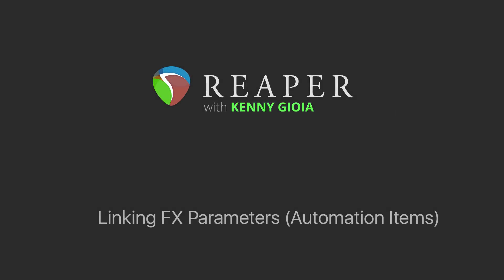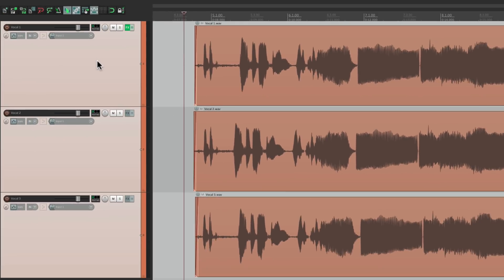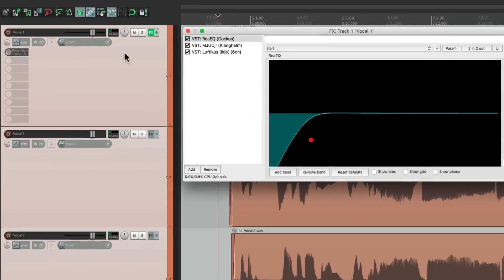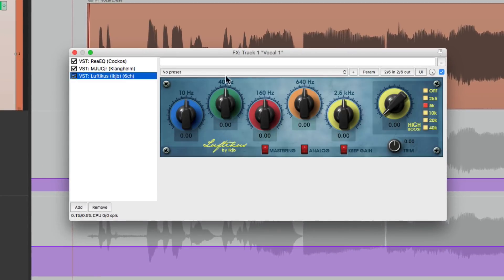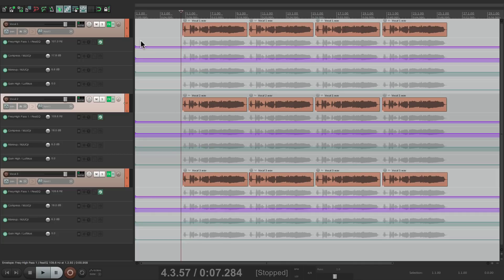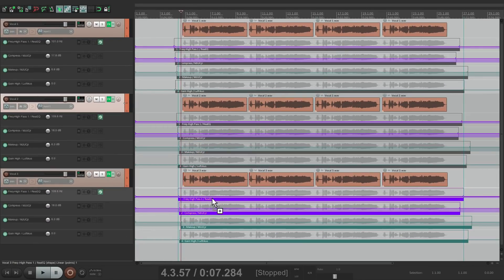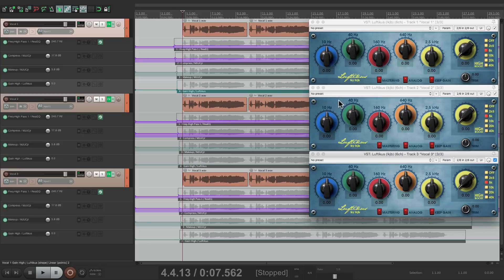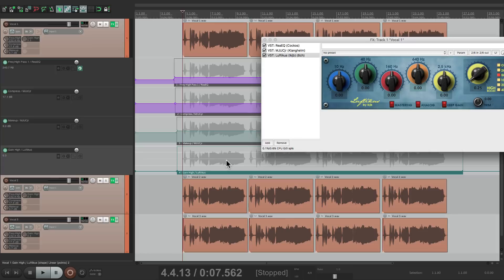Linking FX Parameters in REAPER with Automation Items